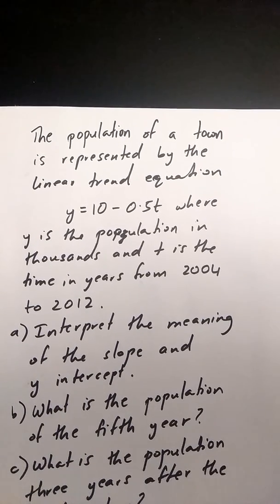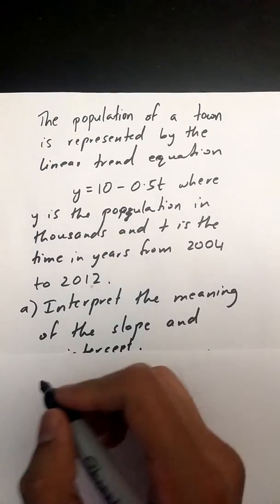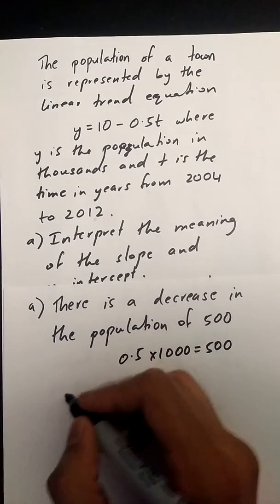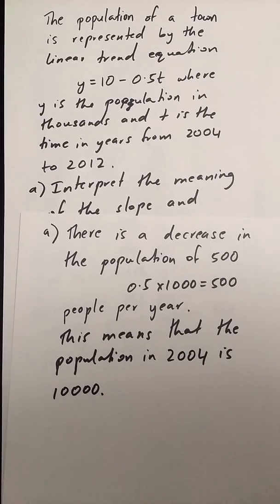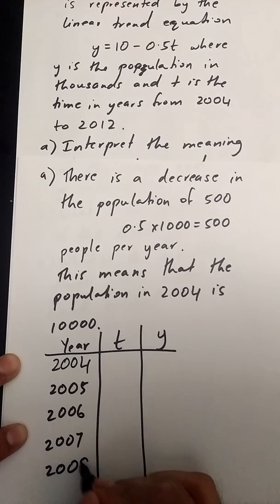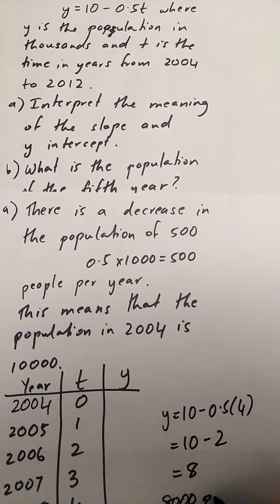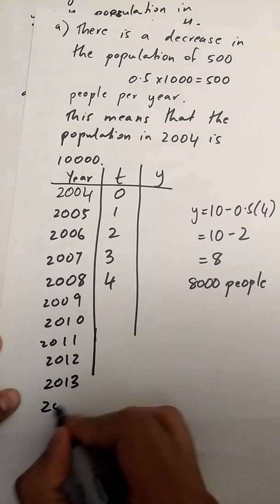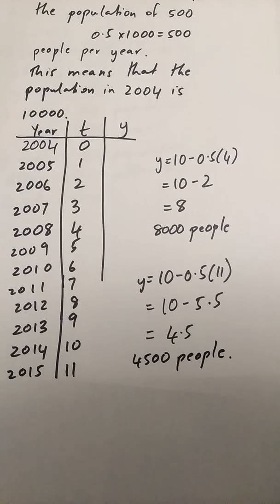Predicting Future Values Using Linear Trend Equation